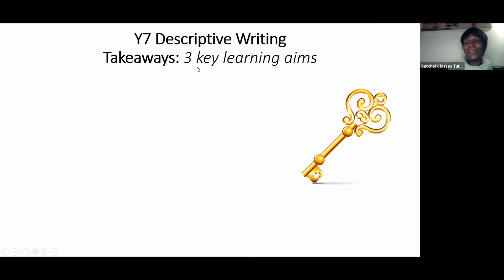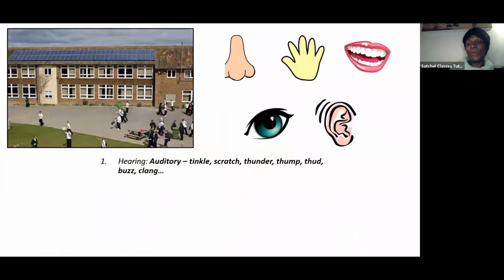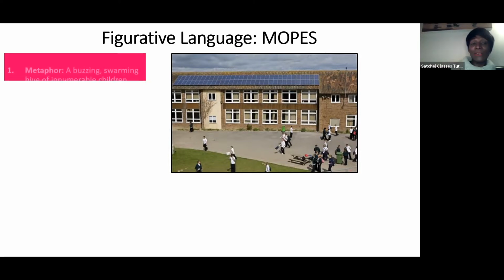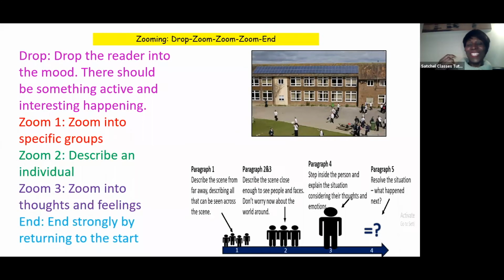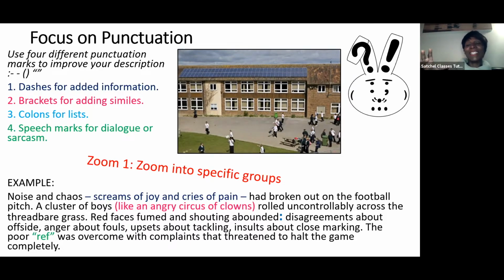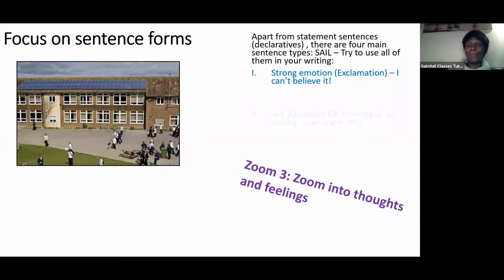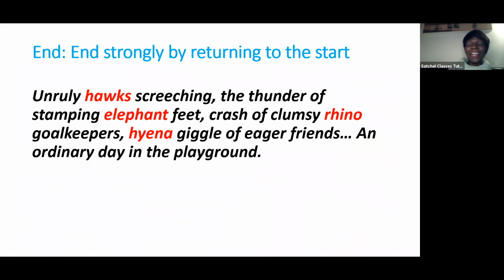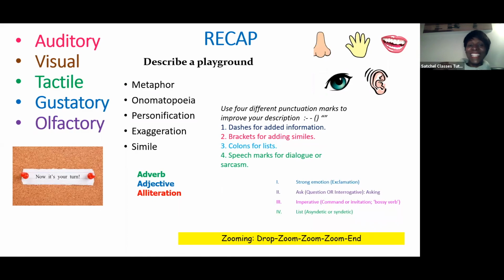Descriptive Writing Playground Scene | English | Satchel Classes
About this class:
Like what you see? Access all of our free classes here:

Which words make you think of a playground: clang, smudged, misty, bumpy, peppery, stale? In this class students will get an overview of how to structure descriptive writing, imagining that they are in a playground. They will be shown how to use a range of descriptive techniques as well as how to implement an effective structure to interest readers. This class is aimed at students in Years 7 and 8 but descriptive writing is a great skill to improve upon for all ages!